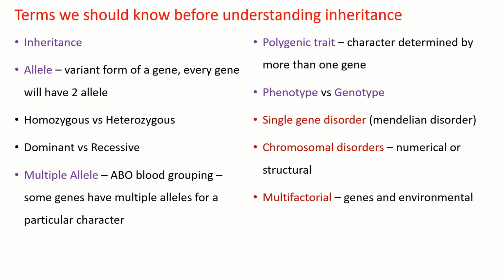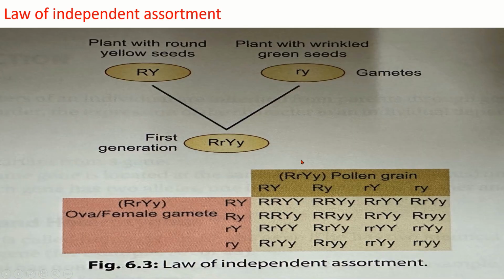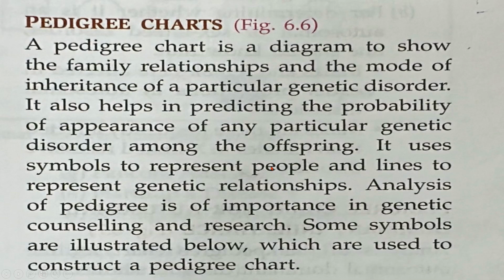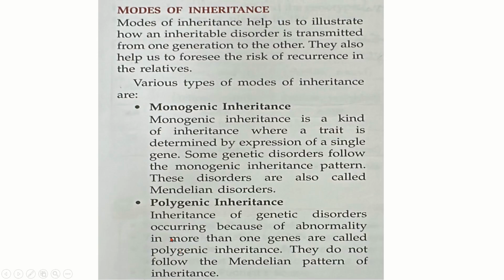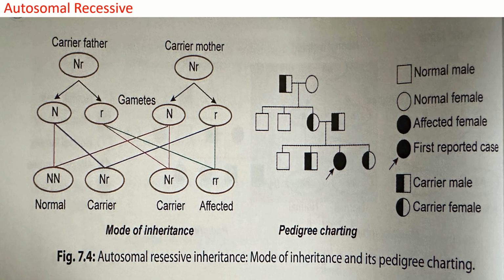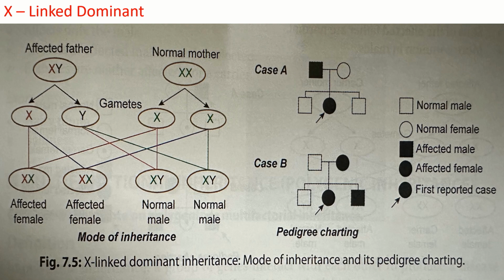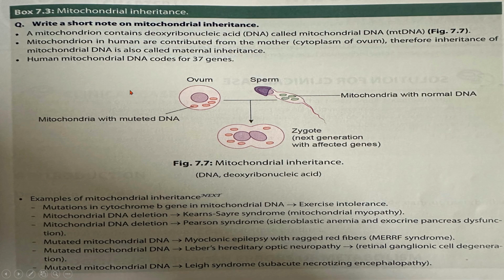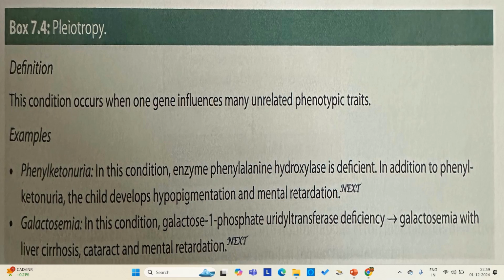Genetics 3 Mendels Laws and Inheritance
Mendel laws and Inheritance for UG MBBS quick review